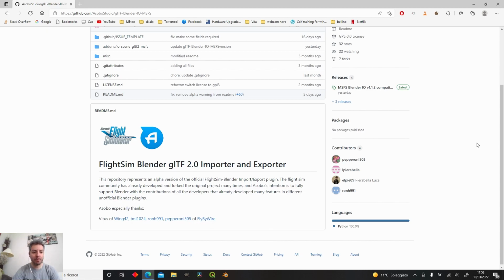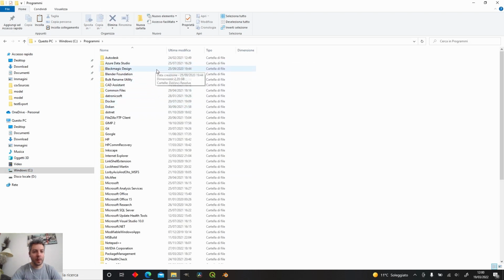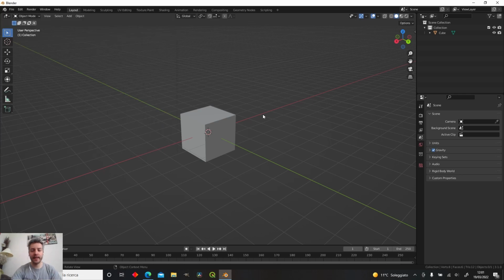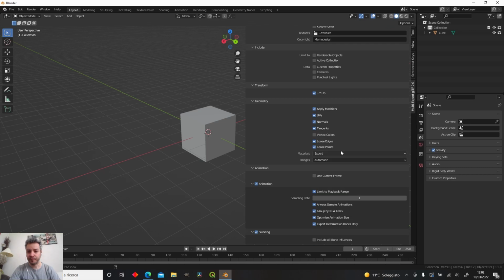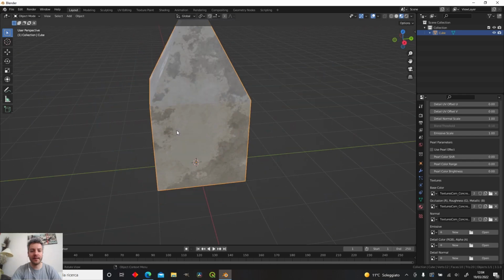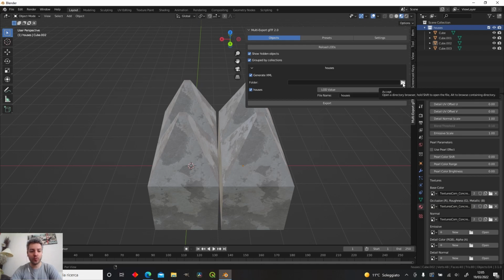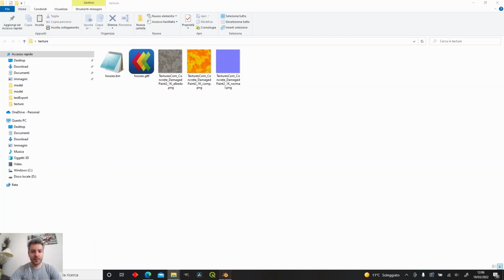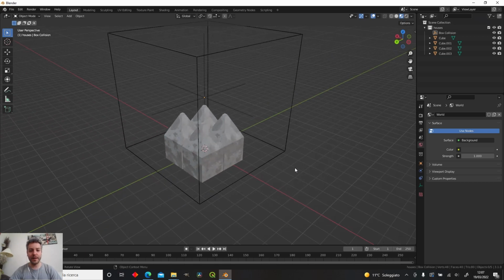MSFS SDK Tutorial - Asobo's Blender exporter is available NOW!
Great news, the Asobos's FlightSim Blender glTF 2.0 Importer and Exporter
is now available for download, and it works!

Grab it now, experiment and report back, they need also our help to make it perfect!

Join discord is you need some help!